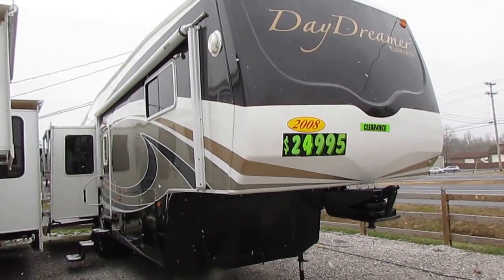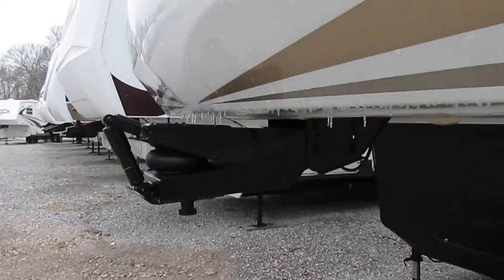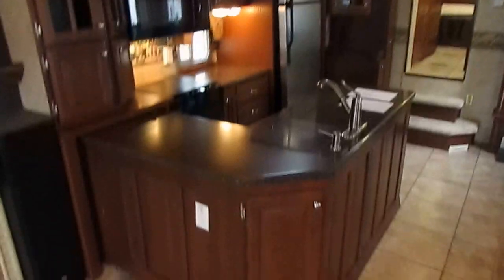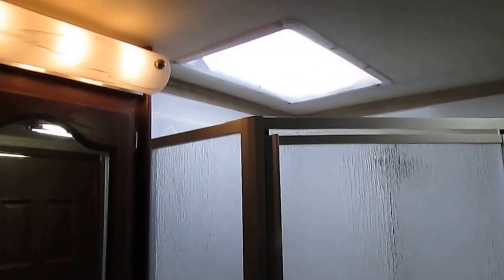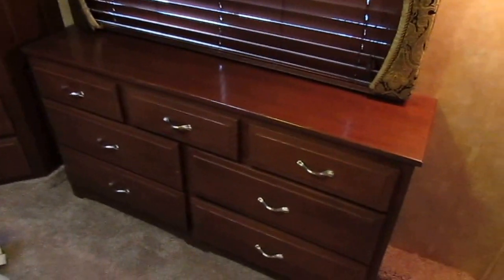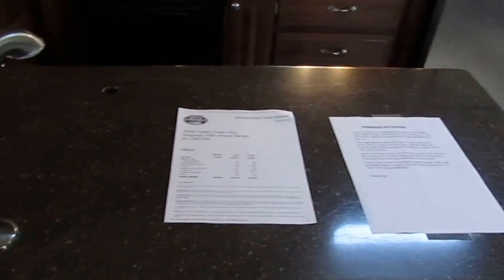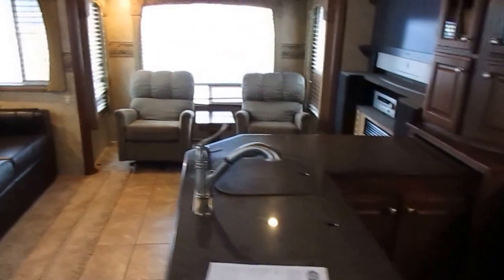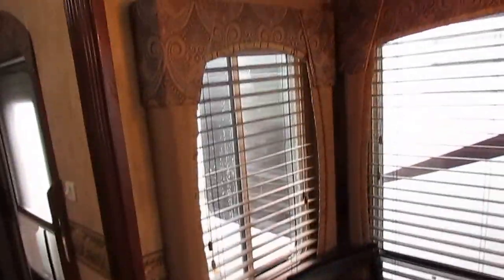SOLD! 2008 Cedar Creek Daydreamer 37 RLTS Luxury Fifth Wheel, Priced half of NADA, $24,900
Priced less than half NADA makes this the buy of a lifetime for someone looking to buy a luxury 5th wheel . This 2008 Cedar Creek Daydreamer 37 RLTS is Forest River top of the line fifth wheel series in 2008 costing over $87,000 new. This fifth wheel is loaded with options , Alloy Wheels, Full Body Paint, Three Slide Outs, Power Patio Awning,  Outside Entertainment Center with TV, DVD, Stereo , Gel-coat Exterior, Four Seasons Insulation and much more !
   NADA as equipped is over $50,000 . Other dealers are asking $39,000 and up for there 2008 Daydreamer 37 RLTS + sales fee's we do not charge ! Financing with rates as low as 2.5% is available on a 60 month loan. Long term  financing up too 144 months is also available . All financing is with approved credit only. We sell and deliver Nationwide ! 48 Year Old Family Owned and Operated Used RV Dealership with the lowest prices on the internet on quality used RVs ! Compare our prices to anyone !

 The interior is in excellent condition for the year model, Has a huge rear lounge with two chairs, Huge 50 inch HDTV, Electric Fireplace , Leather Sofa, Surround Sound, Table and Chairs, Ceiling Fan,  Dual Ducted Roof Air, DSi Ducted Furnace,  Island Kitchen with Corian Counter Tops , 110V  Refrigerator / Freezer with Ice maker, Central Vacuum System,  Fantastic Vent Fan with Thermostat and Rain Sensor,  Large Walk Thru Bathroom with Glassed in Shower / Skylight, Upgrade China Toilet, Clothes Dryer, Front Bedroom with Queen Island Bed HDTV (Not shown in video or pics but included ) Large closet with sliding doors, plus much more !